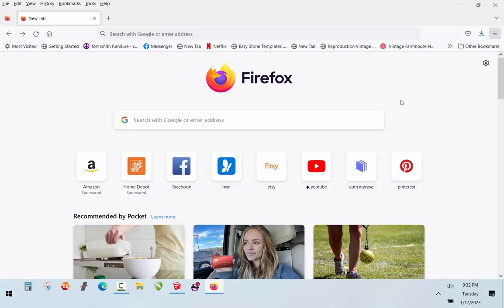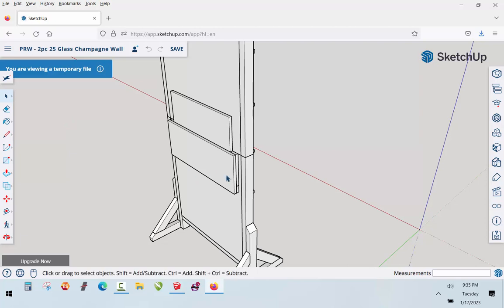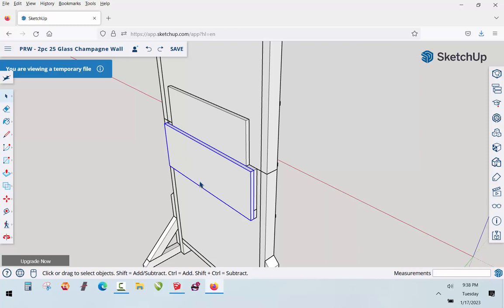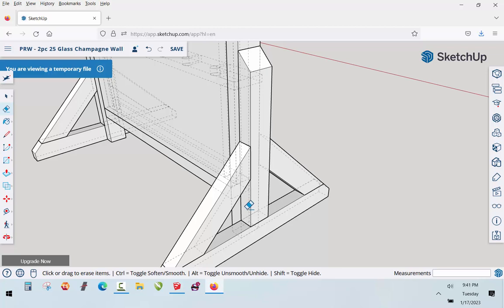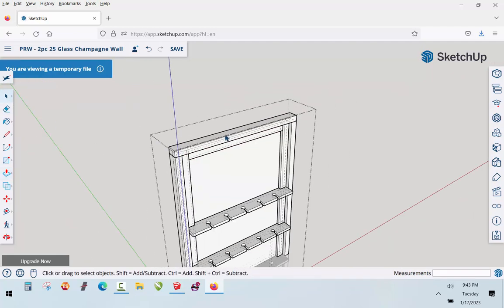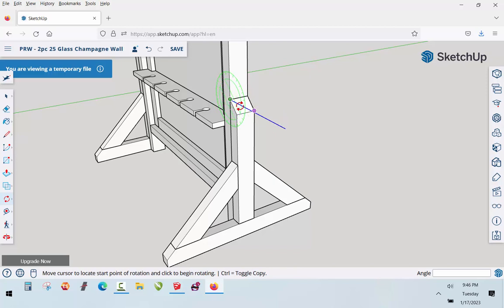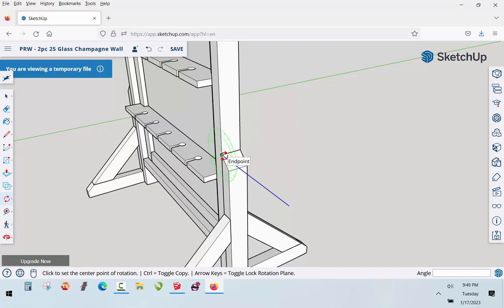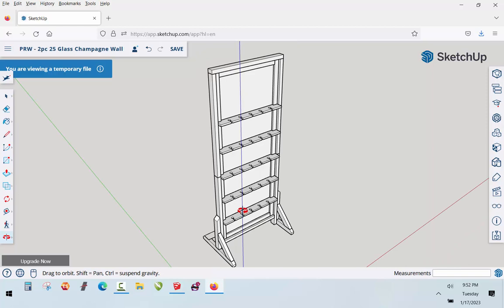SketchUp - Just the Basics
In this video we walk you step by step through the very basics of the FREE  Online version SketchUp to get the most out of your purchase of our woodworking plans.

We set out to simplify the build process so it takes minimal woodworking tools and minimal woodworking knowledge to complete you projects quickly and easily and once you understand the basics of SketchUp you'll find out very quickly how valuable SketchUp can be to your build process.